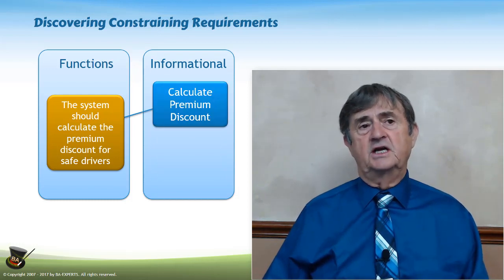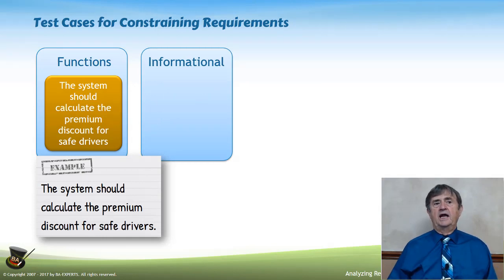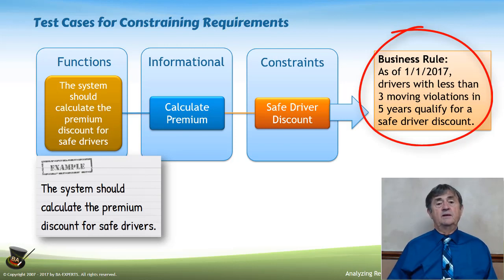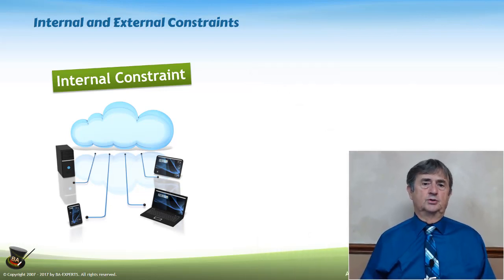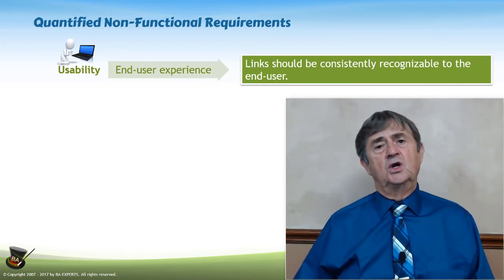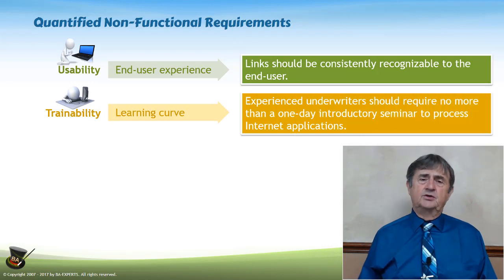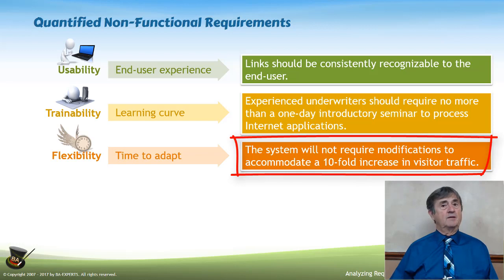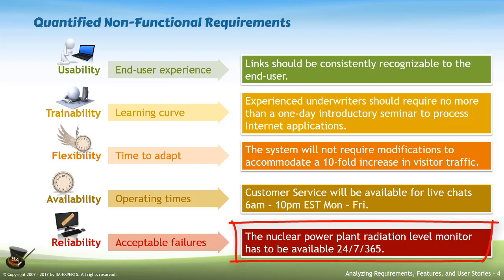Identifying Given-When-Then (GWT) Scenarios for Non-functional Requirements (Constraints)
Learn more lean business analysis techniques. Join over 10,000 students in our bestselling Udemy course, "Agile Business Analysis: Getting and Writing Lean Requirements "
Prefer reading? Also available as Paperback or Kindle eBook
Auch auf Deutsch erhältlich bei amazon.de

COURSE DESCRIPTION:

Meeting the Agile, Lean, and Continuous Delivery Challenge

Problem solvers are in demand in every organization, large and small, from a Mom and Pop shop to the federal government. Increase your value to yourself and to your group or organization by improving your ability to extract, express, and analyze business needs in formats that are supported by Agile, Lean, and DevOps philosophies.

The single largest challenge facing organizations around the world is how to leverage their Information Technology to gain competitive advantage. This is not about how to program the devices, it is determining what the devices should do. The skills required to identify and define the best IT solutions are invaluable for every role in the organization. These skills can propel you from the mail room to the boardroom by making your organization more effective and more profitable.

An Agile Approach for Getting from Visions and Requirements to Test Scenarios

In this course, you will learn how the concepts of Agile, Lean, and Continuous Delivery software development philosophies influence the discovery, expression, and analysis of business needs.

You will learn how to express those needs in user story format, as features or requirement statements, and ultimately as Given-When-Then structures. This is the language that allows developers to deliver the IT solutions the organization needs.

This exercise-rich, interactive requirements discovery workshop provides a proven set of core business analysis techniques, methods and tricks. The presented content will help agile and lean software development teams, business analysts, product owners, test developers, and subject matter experts discover, capture, clarify, and confirm the kind of IT requirements that solution providers need to deliver the right information technology solutions for the business.

Upon completion of the entire course, you can:

1. Define the capabilities and challenges of Lean and Agile software development philosophies

2. Adapt 10 different requirements gathering (elicitation) techniques to Lean, Agile, and Continuous Delivery software development environments

3. Support Lean or Agile teams by expressing business needs and wants in formats that optimally support all modern Software Development Methodologies (SDM)

4. Reduce the time wasted on miscommunication between stakeholders of IT projects by recognizing and removing terms and phrases that can be easily misinterpreted

5. Drill-down into requirements, features, user stories, and functions to identify and express test scenarios in Given-When-Then statements to facilitate automated testing

6. Identify 17 types of Non-Functional Requirements (NFR) and develop Given-When-Then (GWT) test scenarios for them

7. Leverage the learning curve to incorporate the presented techniques into your job

To view more IT requirements training, visit the Business Analysis Learning Store